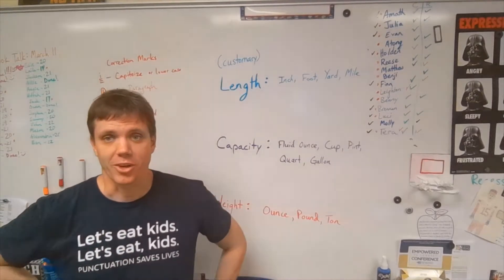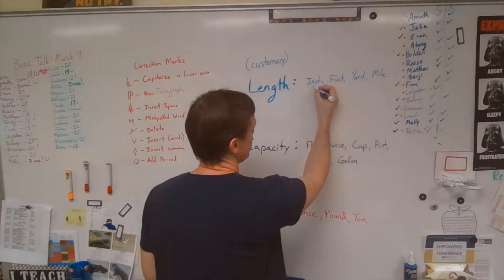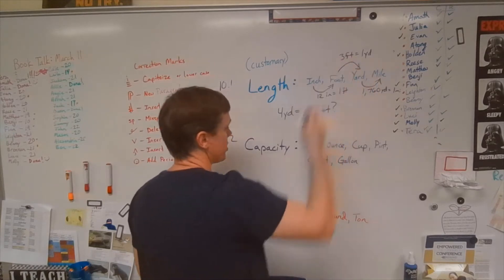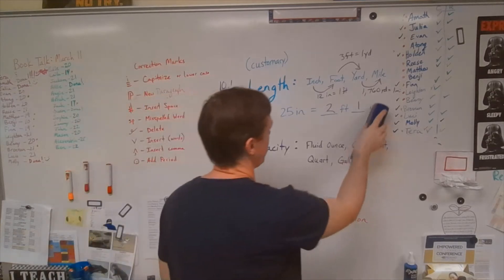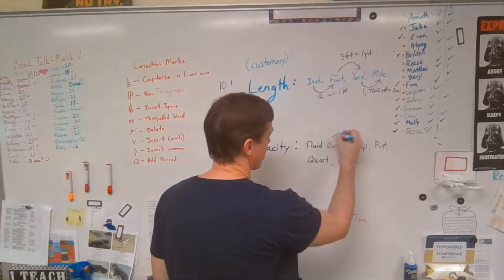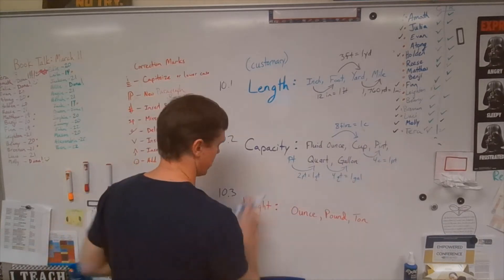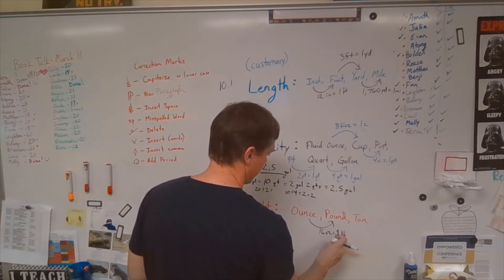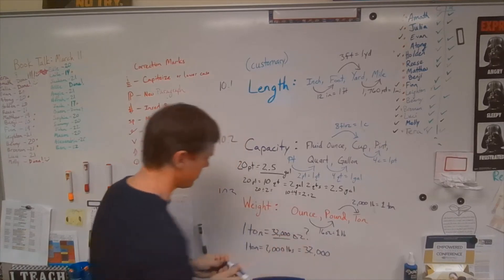Chapter 10 Lessons 1 - 3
First 3 lessons of Chapter 10 in our Go Math books. I mistakenly said 4 cups = 1 pint, it is actually 2. I just put in a little note about the screw up, everything else is the same.
Lesson 2 - 6:50
Lesson 3 - 10:38